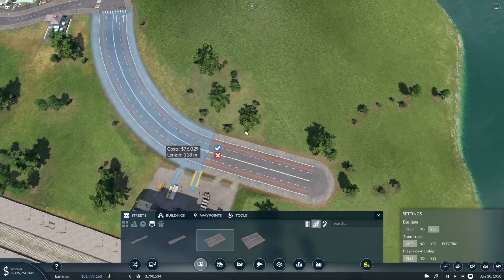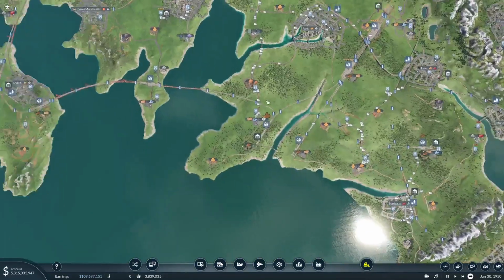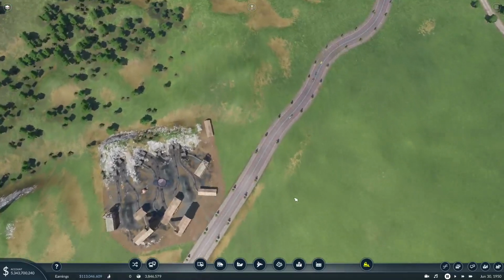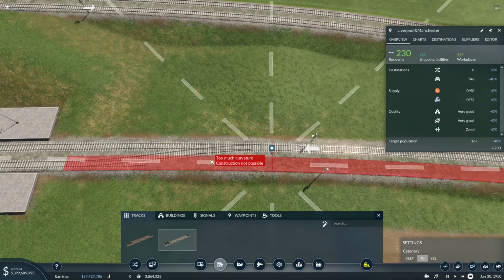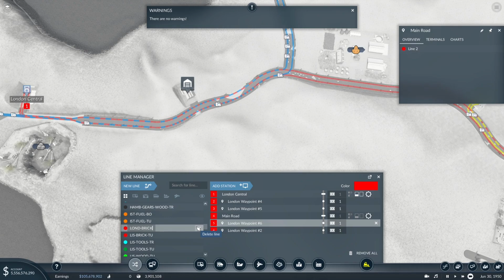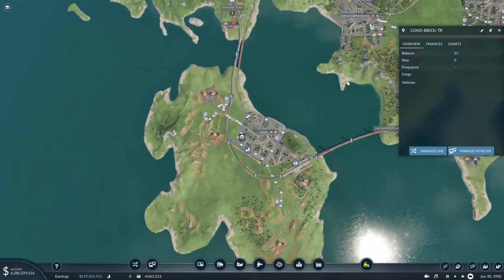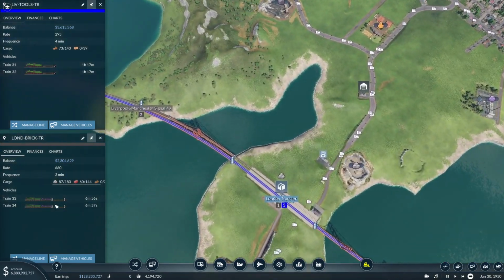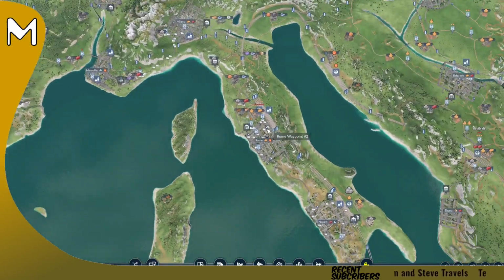Transport Fever 2 Deluxe! Eurozone! 🚚🚂 Eurozone! Bonus Tools And Brick! 🌎 (#20)